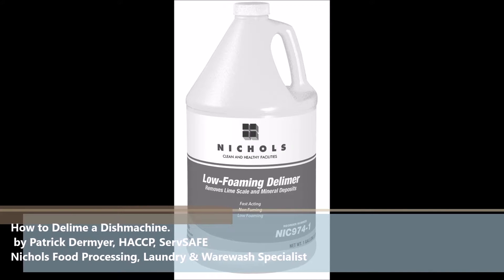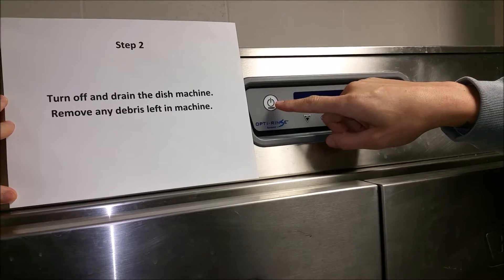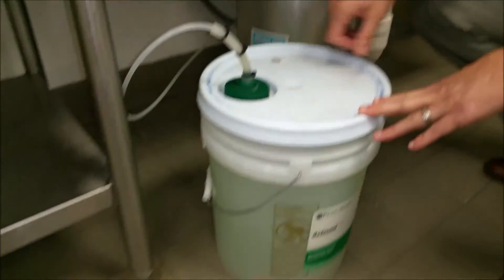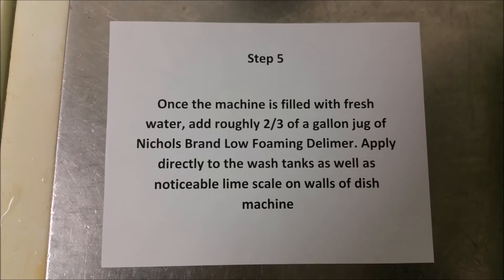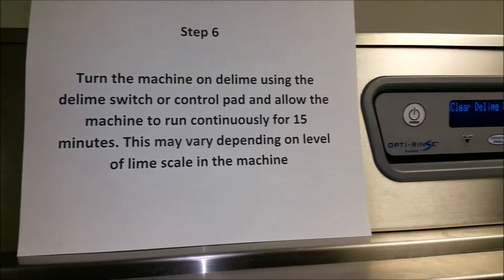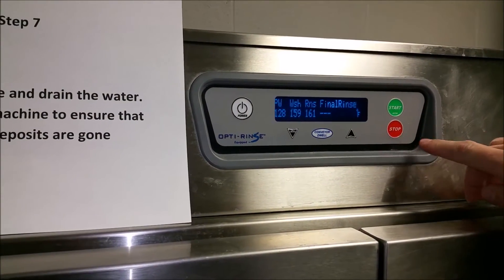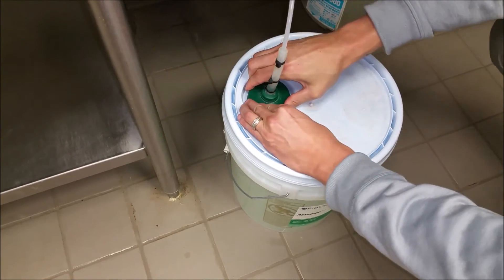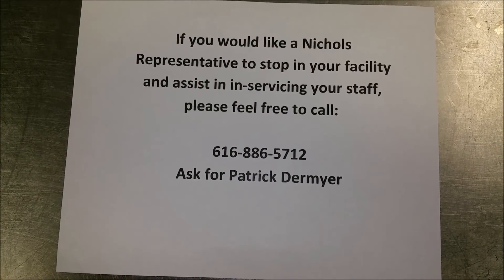Nichols Dish Machine Deliming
Follow along with Nichols' Patrick Dermyer, Food Processing Laundry and Warewash Specialist, as he demonstrates step-by-step how to delime a commercial dish machine with our Nichols Brand Low Foaming Delimer.